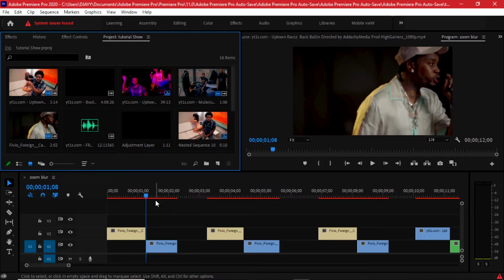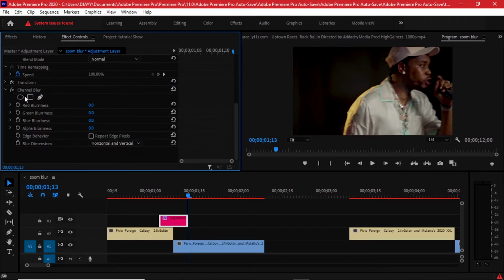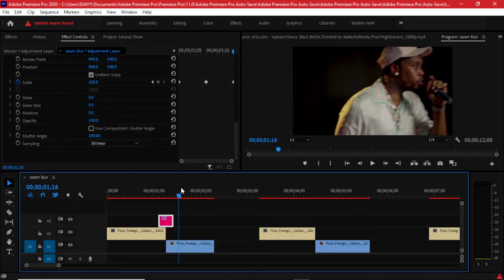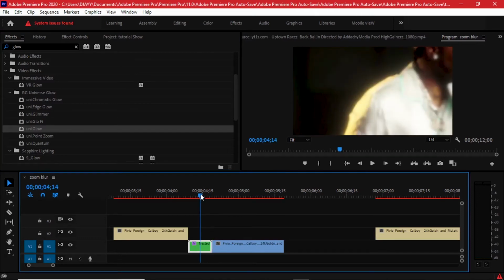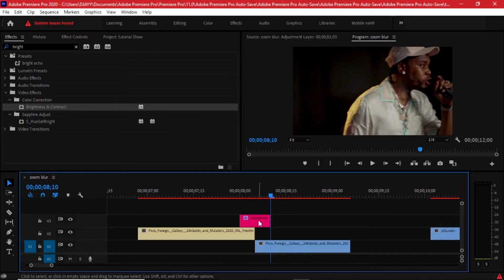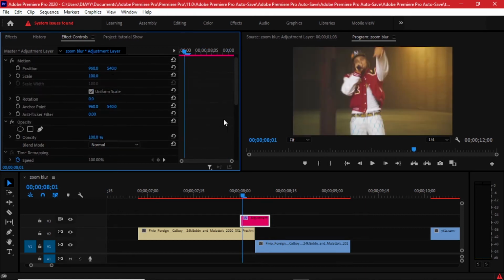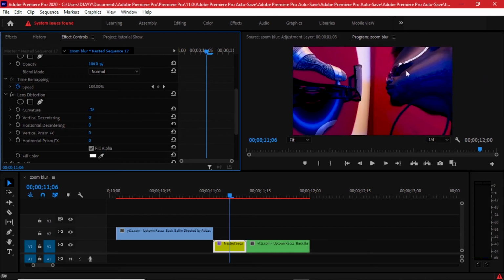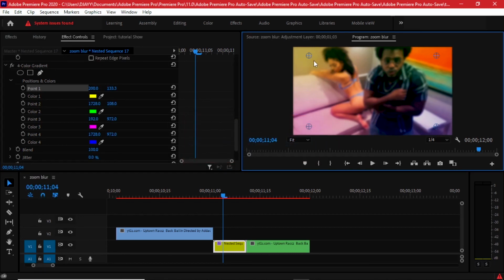How to make CUSTOM Zoom Transitions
Support me:
►PURCHASE MY PACKS & PRESETS